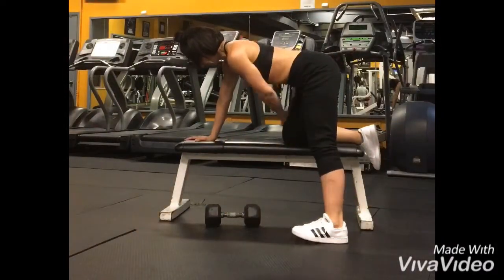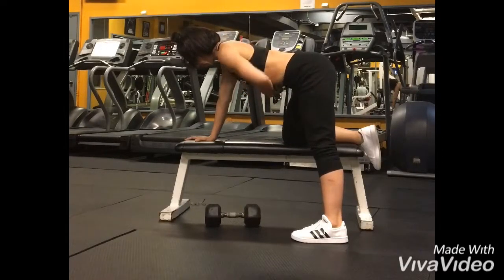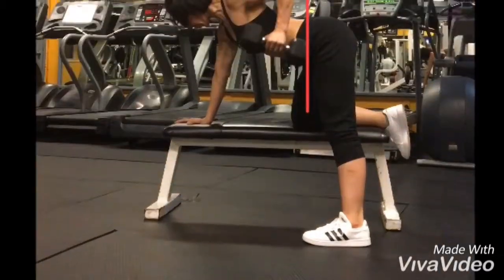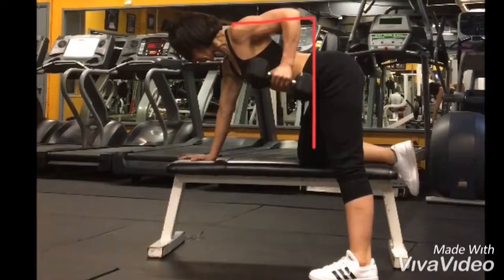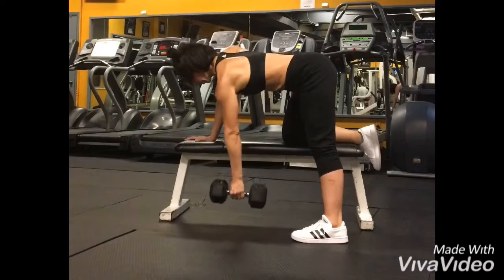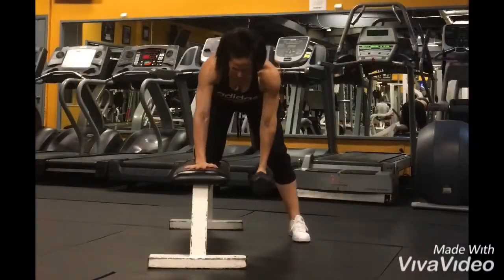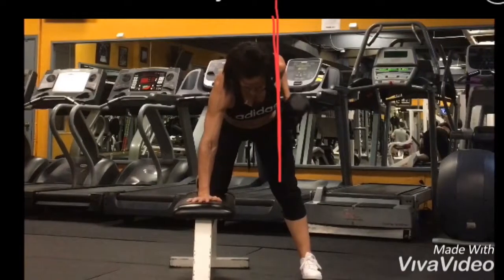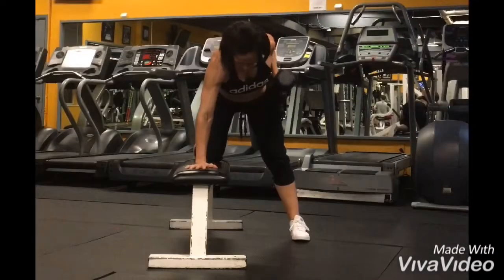SA DB Row.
Heels pressed firmly on floor. Keep knee under hip, to isolate Core. Forcing it to activate. Ensure elbow is close to body in a L shape.